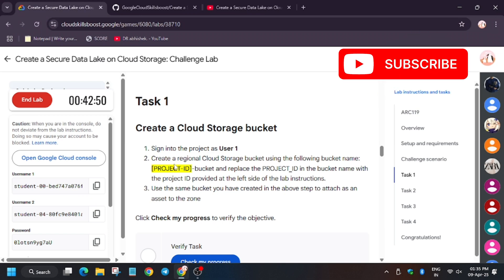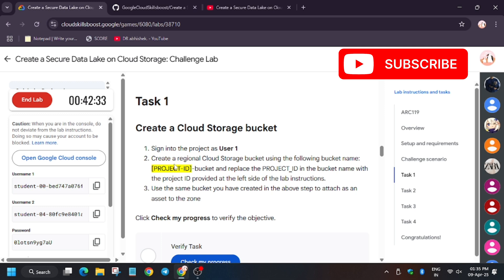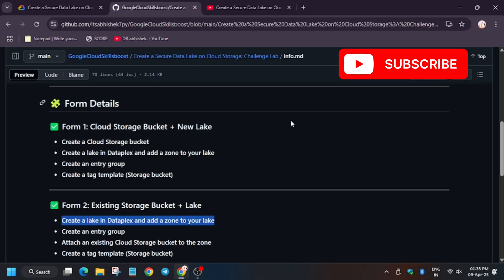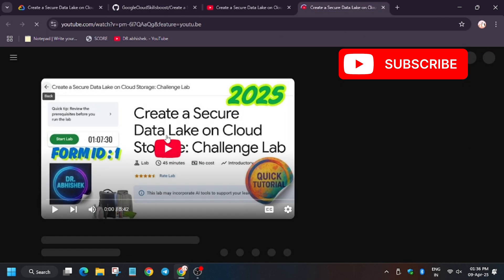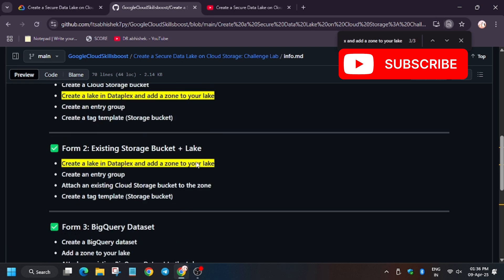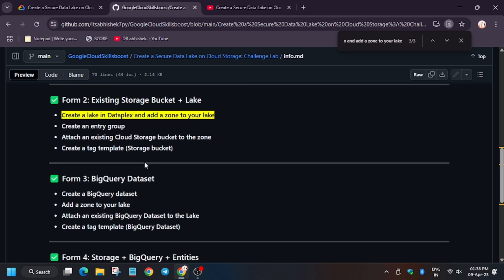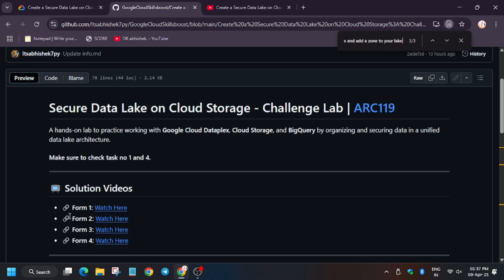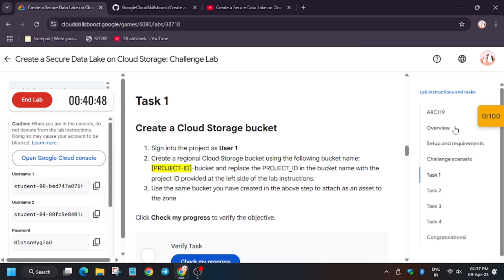Create a Secure Data Lake on Cloud Storage: Challenge Lab | Main Guide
qwiklabs
arcade facilitator